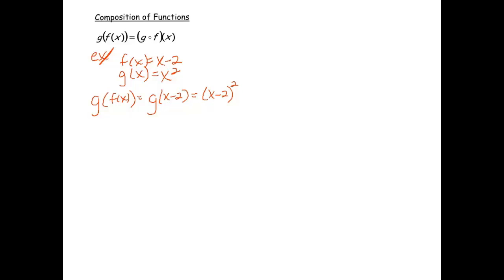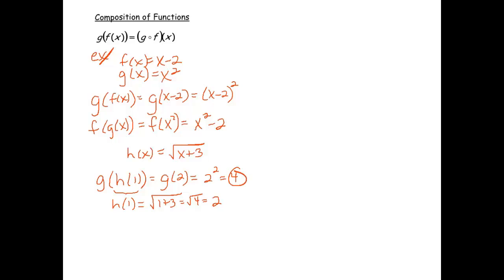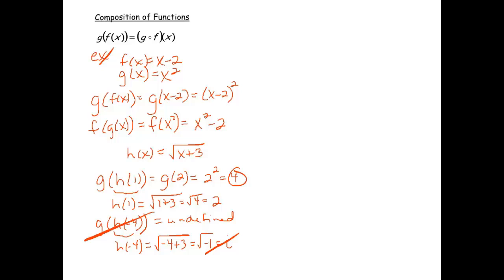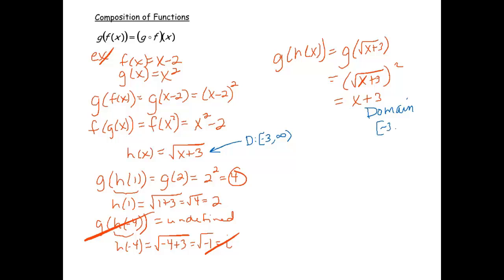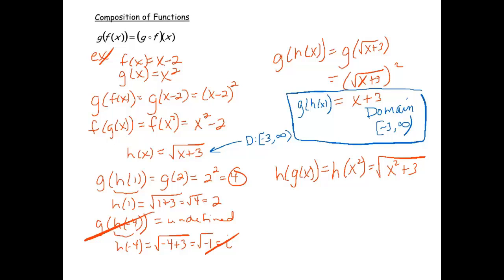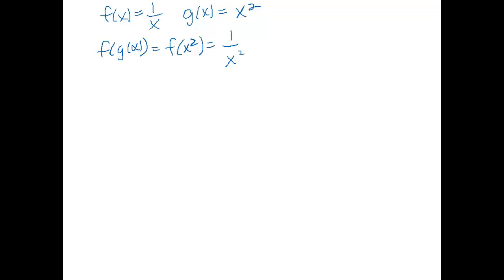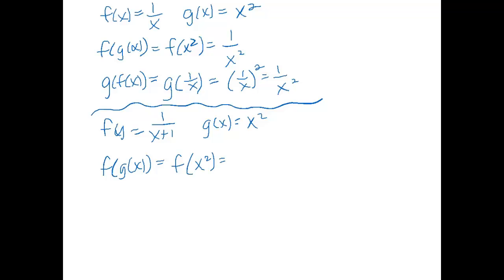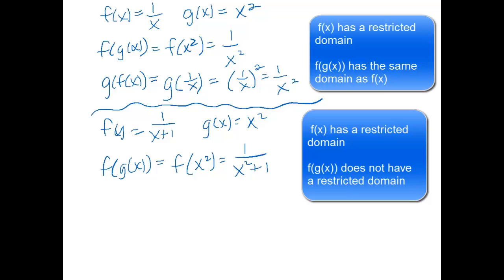Composition of Functions